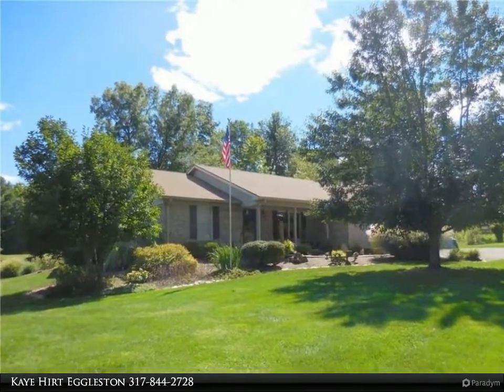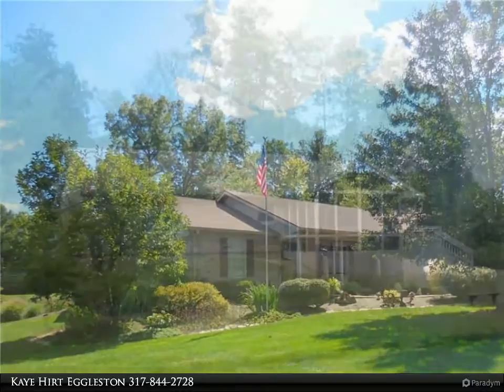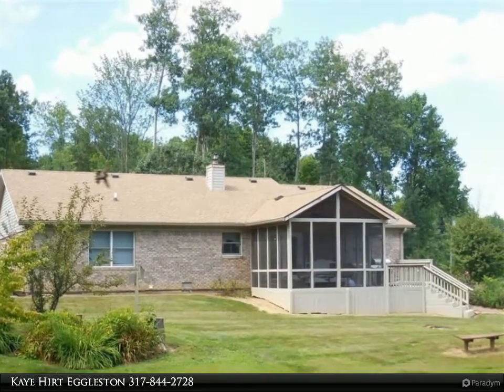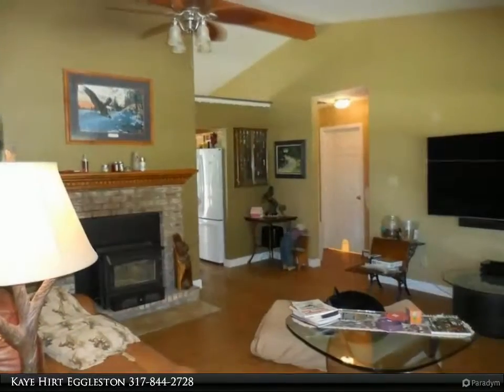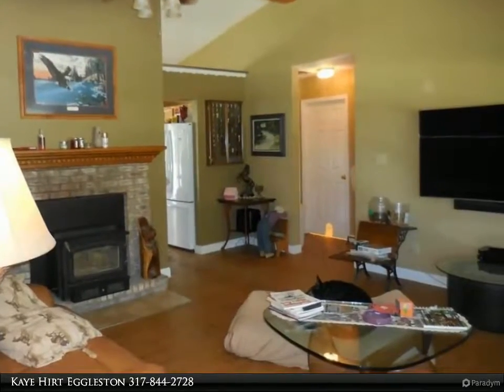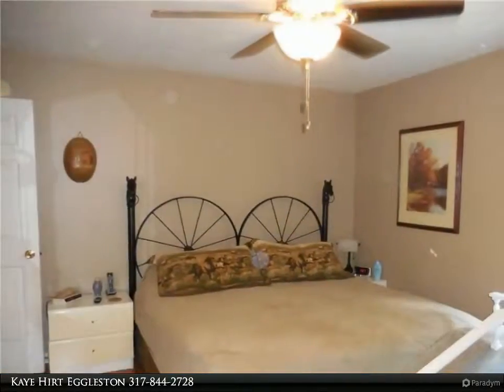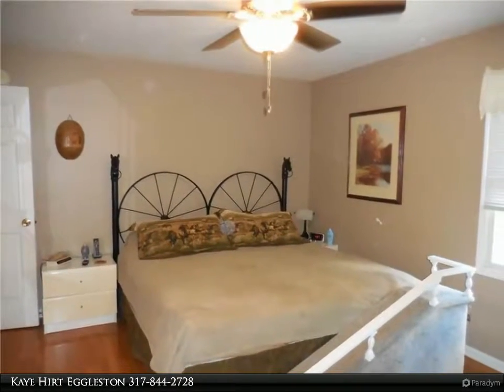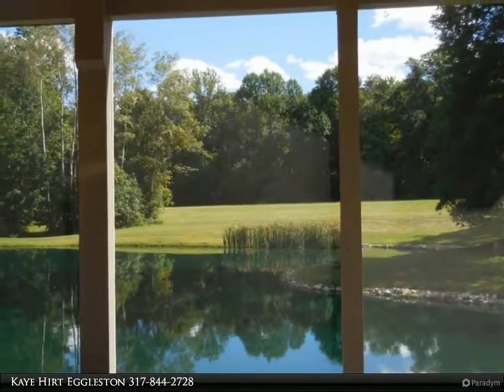Homes for Sale - 4318 Fidler Road, Gosport, IN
4318 Fidler Road
Gosport, IN 47433

LOOKING FOR A HORSE FARM WITH A BEAUTIFUL HOUSE AS WELL? Look no more--we have 29 acres of pastures, hay, towering trees, gardens, ponds, fish, barns, sheds, plus! Gorgeous brick ranch home has wood stove, cath ceil, laminate floors, wood thermal windows, super Kitchen w/all appliances, cozy dining area, 3 bedrooms, 2 baths, Laundry Rm+great screened porch & deck overlooking stocked pond! 2nd pond has diving platform & beach. Apple orchard. Newer well-appointed barn & shed. YOU'LL FALL IN LOVE!

Presented By:
Kaye Hirt Eggleston, Carpenter Realtors